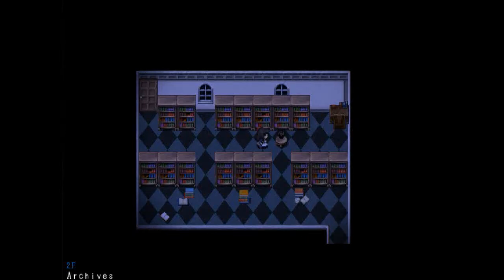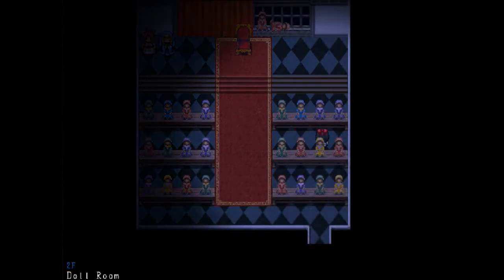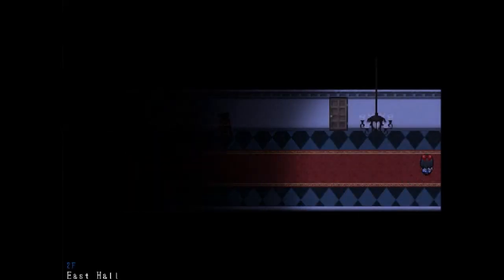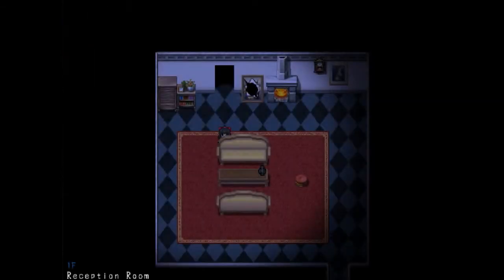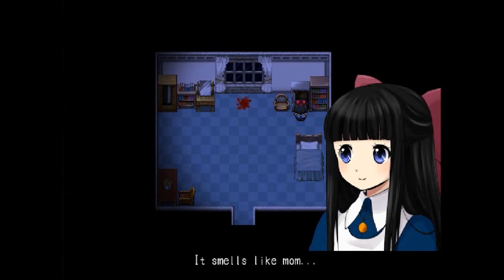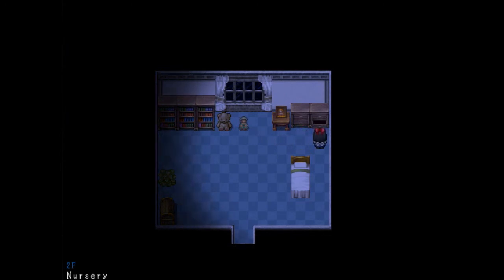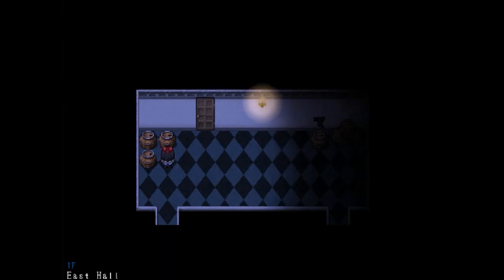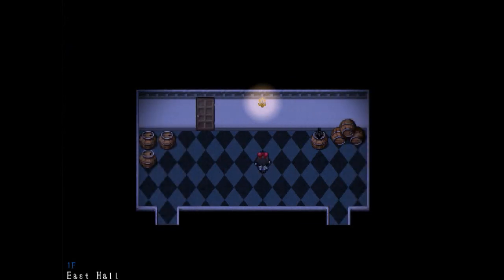Let's Play Mad Father - 03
There are so many ways for Aya to make fire here.